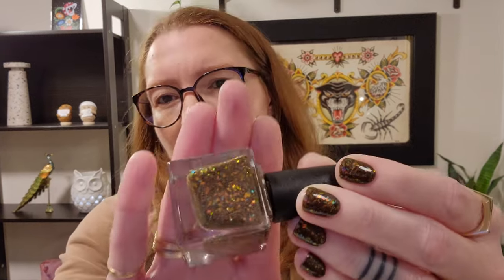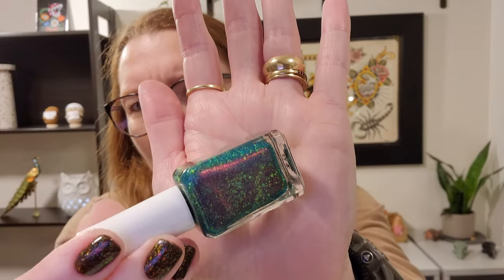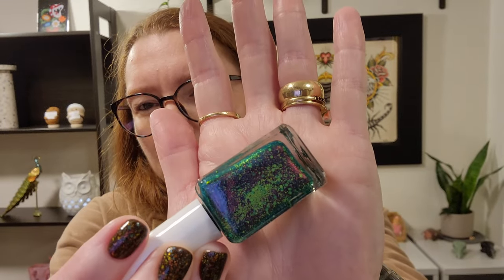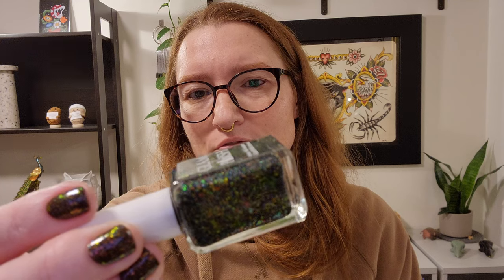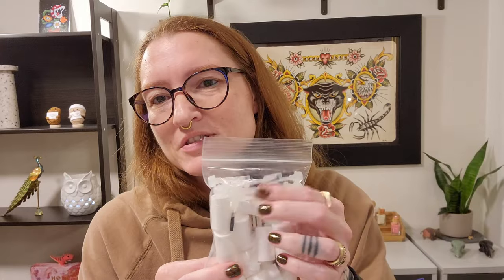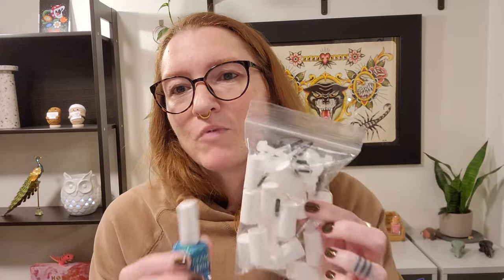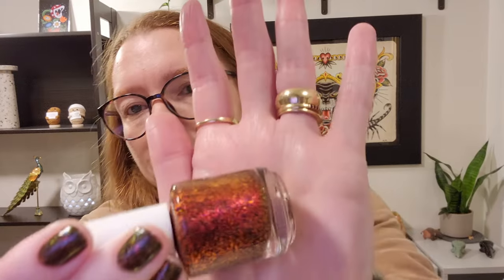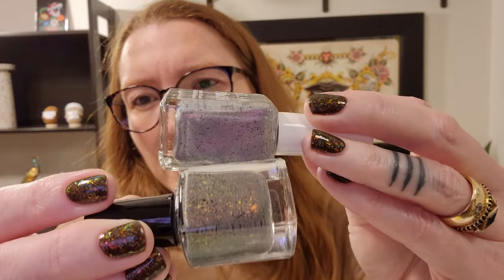Nail Polish Unboxing | Glam Polish and Hella Handmade Creations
This is a chatty unboxing of a couple nail polish orders I got in today. Just wanted to spend a little time together talking about nail polish :)

Night Owl Lacquer - Bigfoot Believes In You

Polish I Mentioned

Glam Polish
          The Scooby Gang
          Any Weirdo Wearing A Mask Is Never Friendly
          Don't Make A Sound
          Enter My Realm
          REDRUM REDRUM REDRUM
          I Am Having An Old Friend For Dinner
          You're Kraken Me Up
          Damn That Thakery Binx!
          Dead Mans Toe!

Cuticula
          It Means No Worries

Alchemy Lacquers
          Land Of Lava